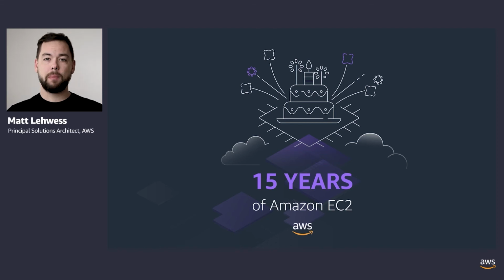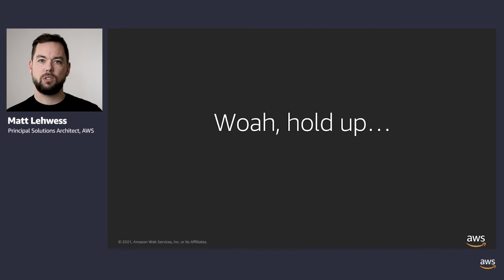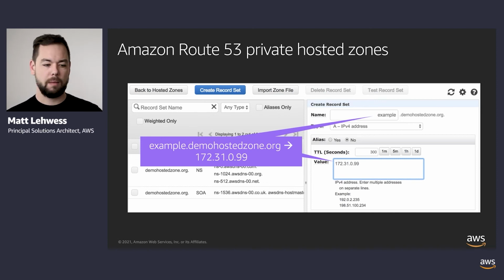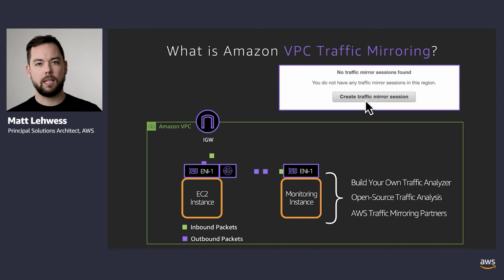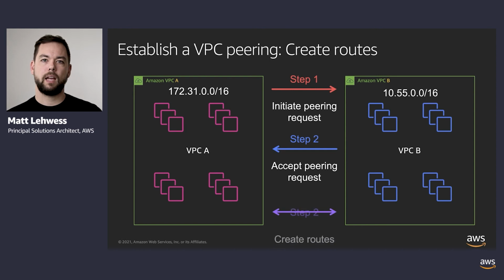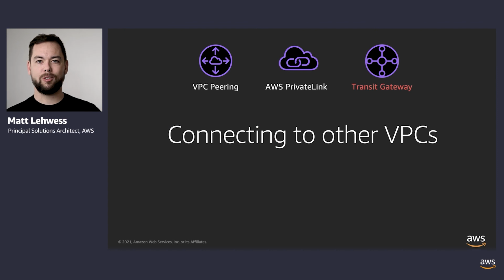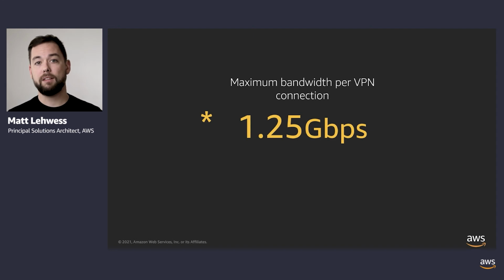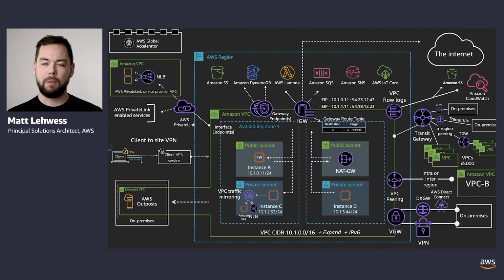EC2 15th Anniversary: The Evolution of Amazon Virtual Private Cloud | AWS Events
In this session, we walk through the foundations of VPC, PrivateLink, and Transit Gateway. First, we cover build-out and design fundamentals for VPCs, including picking your IP space, subnetting, routing, security, NAT, and much more. We then dive into how you can leverage AWS Transit Gateway to manage your growing number of VPCs and simplify your network.

This session will also highlight AWS PrivateLink for private connectivity and VPC traffic Mirroring for monitoring your network traffic.